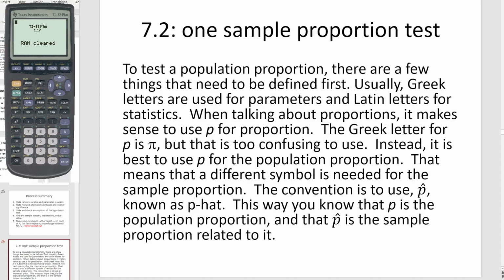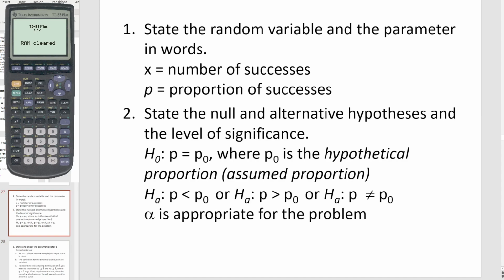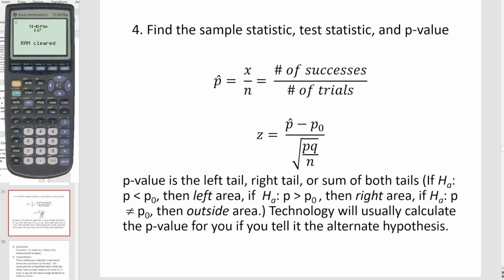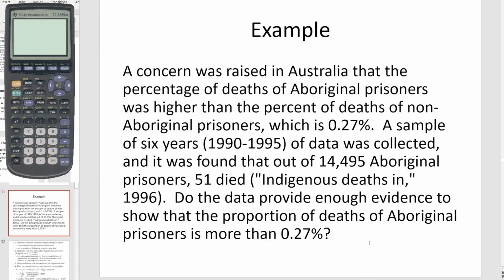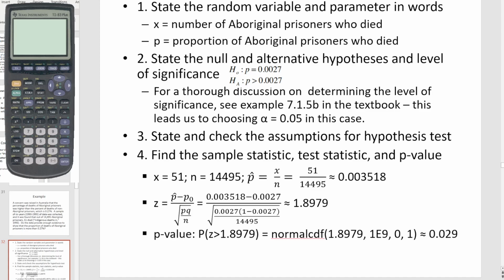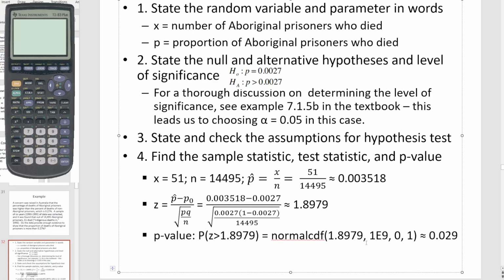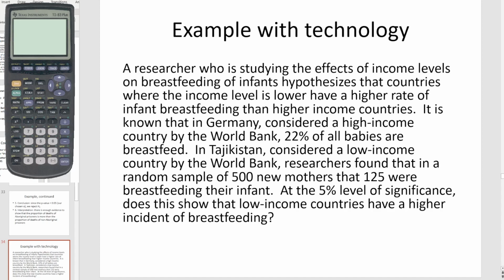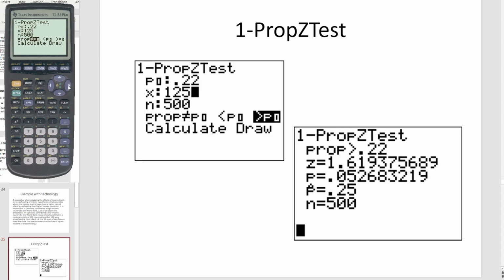MAT 152 section 7.2